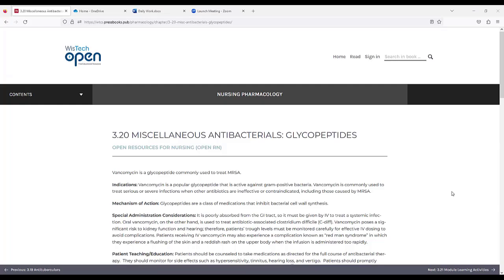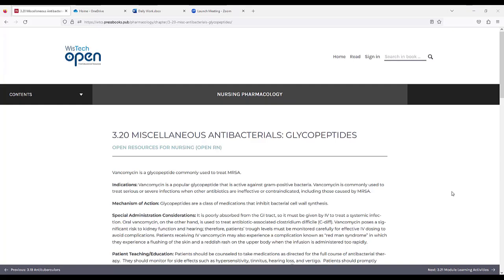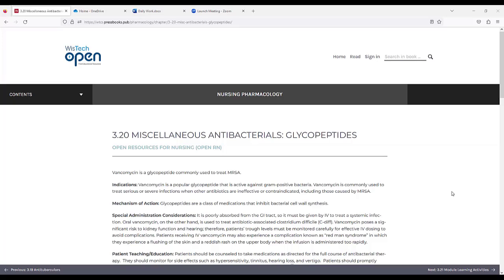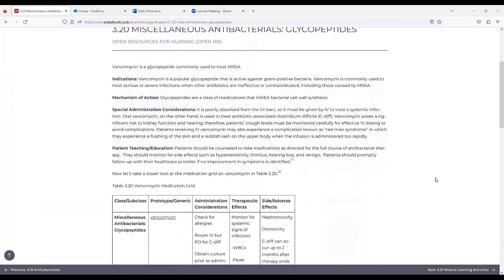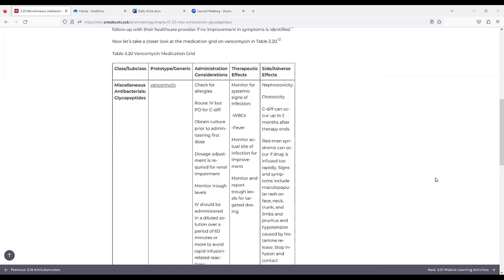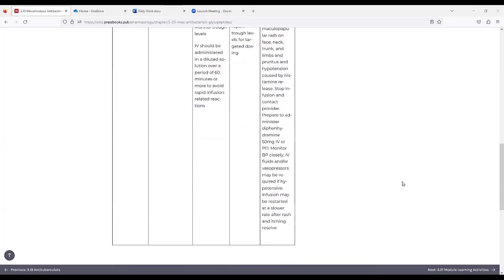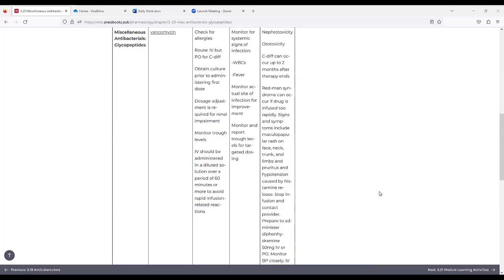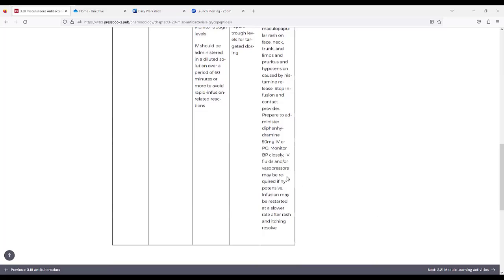Ep 147 OER 3.20 Miscellaneous Antibacterials Glycopeptides - Nursing Pharmacology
Summary 3.20 Vancomycin  The chapter covers vancomycin, a glycopeptide antibiotic used for treating serious infections like MRSA. It works by inhibiting bacterial cell wall synthesis. Vancomycin is typically administered via IV for systemic infections and orally for C-diff. Key concerns include nephrotoxicity, ototoxicity, and "red man syndrome," which occurs with rapid infusion. Monitoring of renal function and trough levels is crucial.

 Multiple Choice Questions  What is vancomycin primarily used to treat? a) Viral infections b) MRSA c) Fungal infections d) Diabetes How does vancomycin work? a) Disrupts protein synthesis b) Inhibits cell wall synthesis c) Increases glucose uptake d) Enhances DNA replication What condition can occur if vancomycin is infused too quickly? a) Hair loss b) Red man syndrome c) Weight gain d) Increased appetite How is vancomycin administered for systemic infections? a) Orally b) Topically c) Intravenously d) Subcutaneously Which function should be closely monitored during vancomycin therapy? a) Cardiac function b) Renal function c) Respiratory function d) Blood glucose levels  Answer Key  b) MRSA b) Inhibits cell wall synthesis b) Red man syndrome c) Intravenously b) Renal function